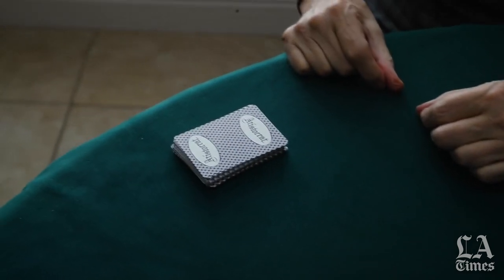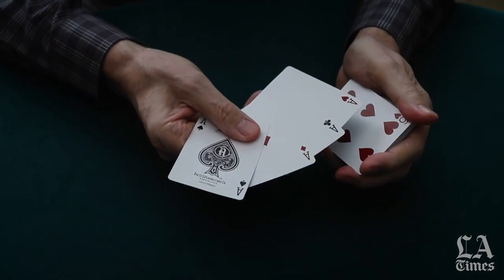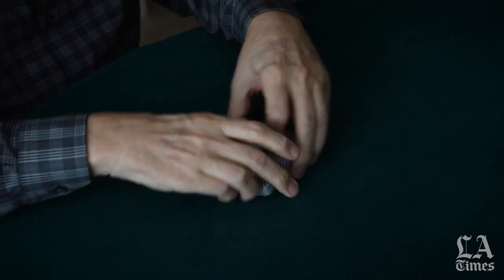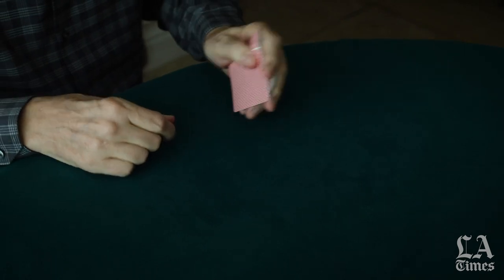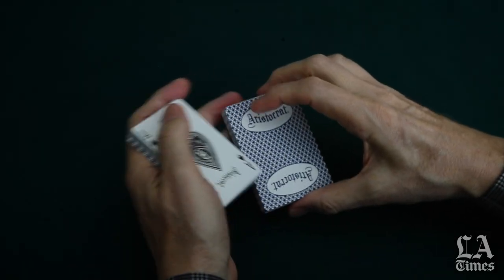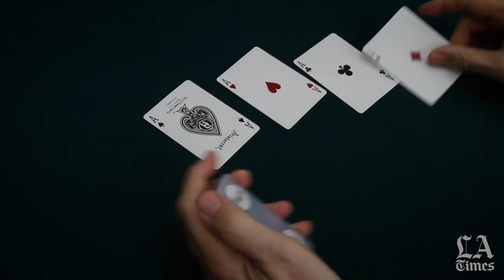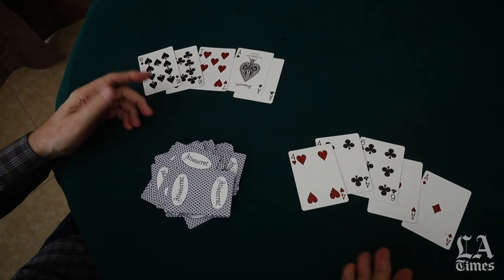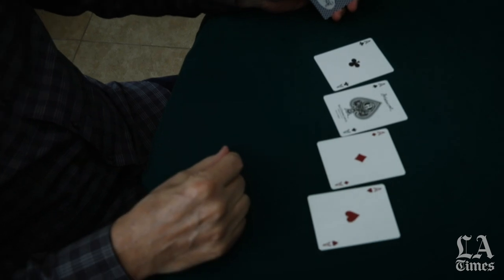Watch a master cardsharp control the four aces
A Las Vegas legend, Steve Forte is revered by sleight-of-hand magicians and casino experts as the most skilled person ever to deal, shuffle and generally manipulate a deck of cards.